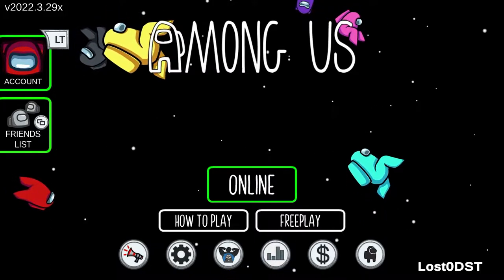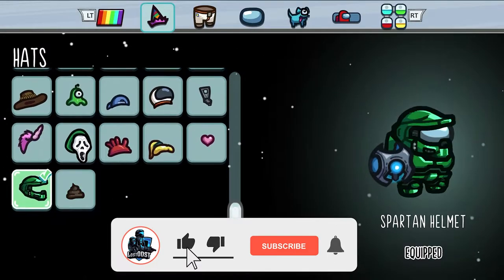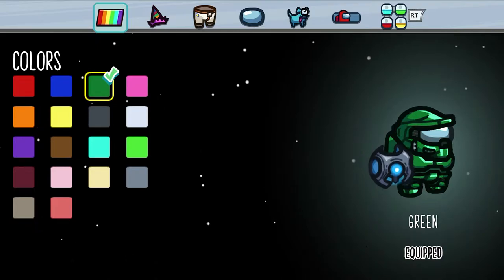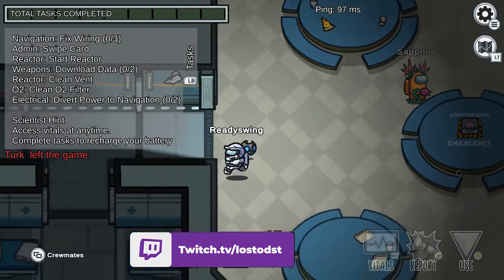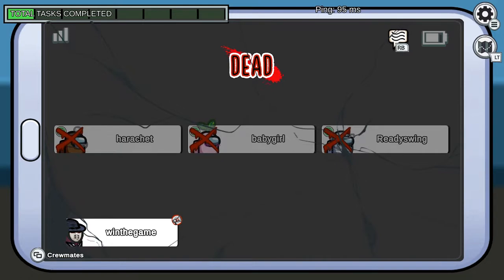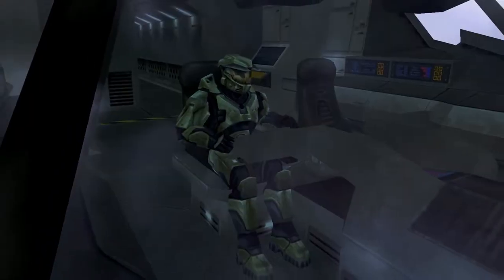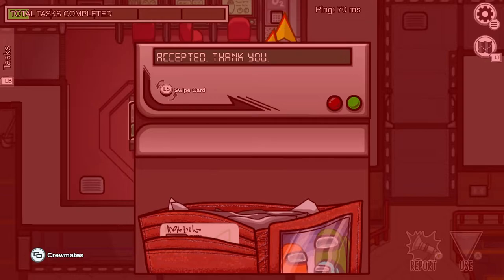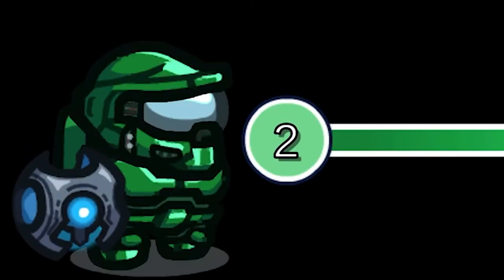Master Chief Made it into Among Us! Probably The Most Unexpected Crossover to be honest.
Halo and among us struck a deal, so master chief is in among us now! probably a little overdue, but regardless you're now able to get this skin along with a guilty spark pet by logging onto any Microsoft device and you shall receive it. With that being said, this is generally the first time I've ever truly played among us.

---Social Links--
Chat with the community!